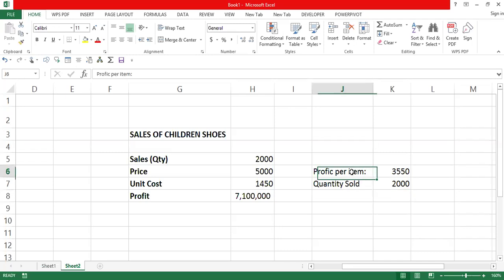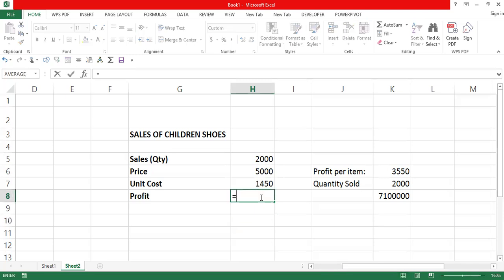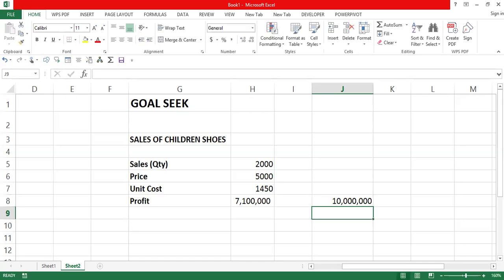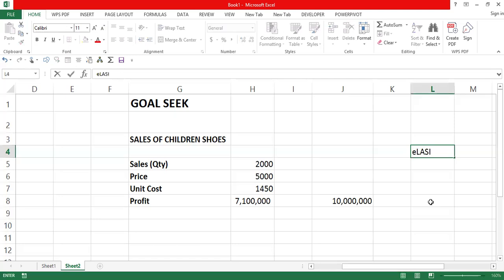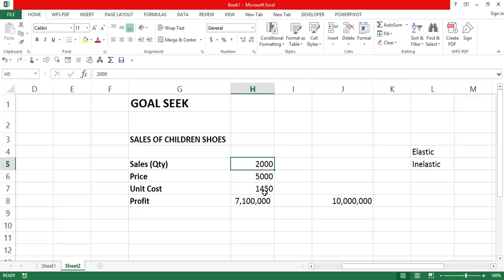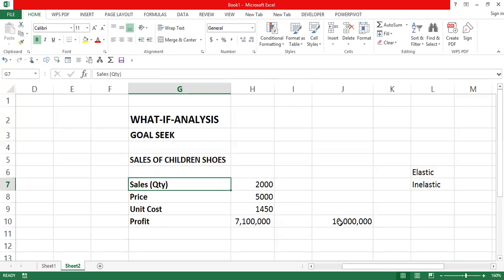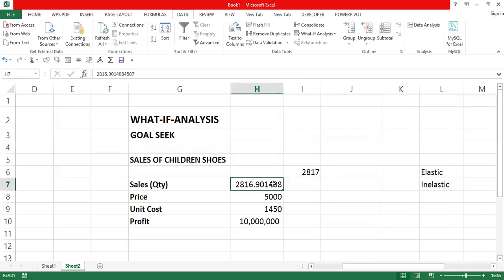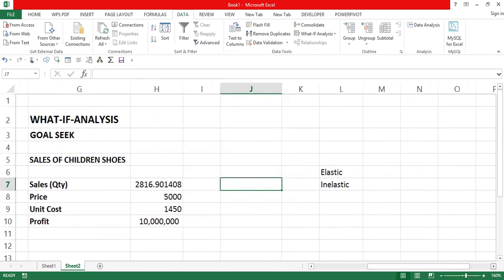Advanced Excel Range Names, Sparklines, What If Analysis 3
Data Analytics Course: Advanced MS Excel 13A
This lecture is based on Advanced Microsoft Excel which is a module of our data analytics course. Here we treat the following: naming of ranges, visualizing data fluctuation using sparklines, and what-if-analysis (goal seek and data tables.)
From: Pacetec Academy
Pacetecsolutions.com